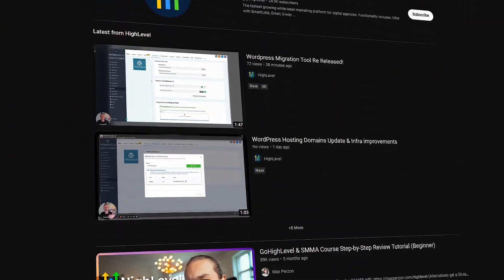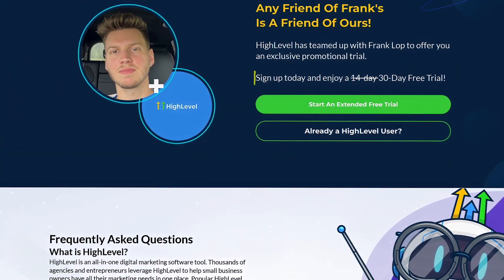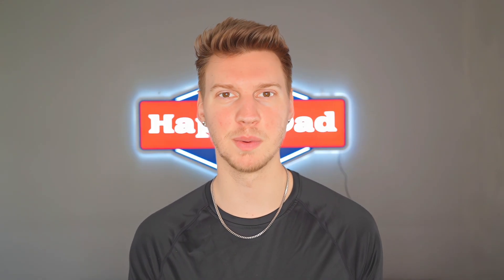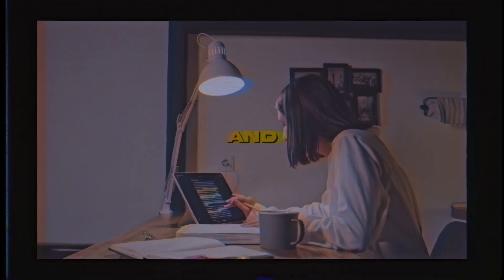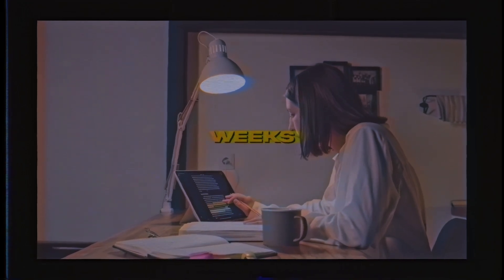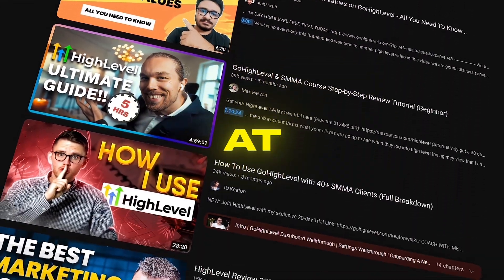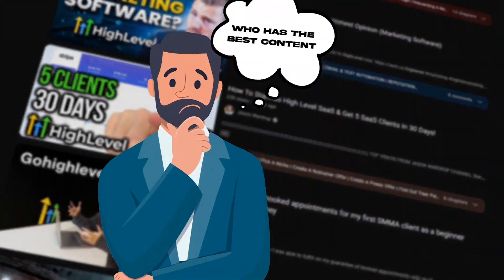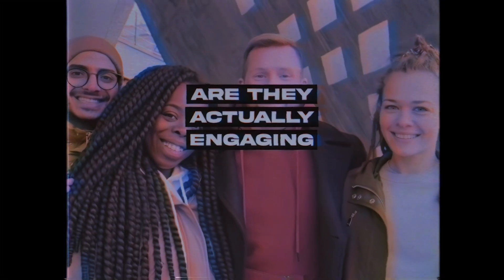What I Would Do as a Go High Level SaaS Beginner in 2023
Looking to start Go high level SaaS as a beginner in 2023? In this video, I'll share with you all the tips and tricks you need to start playing Go high level as a beginner in 2023.

I'm going to show exactly what I would do if I was a beginner in Go High Level Saas. If you're serious about Go at a high level, then be sure to watch this video!

gohighlevel gohighleveltraining saas Book A 1 On 1 With Me To Build Your Personal Brand